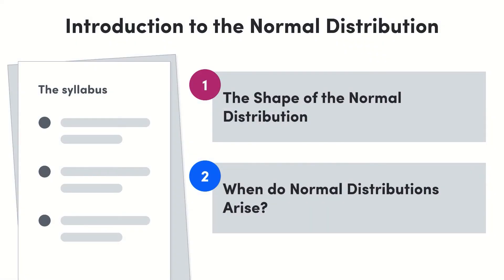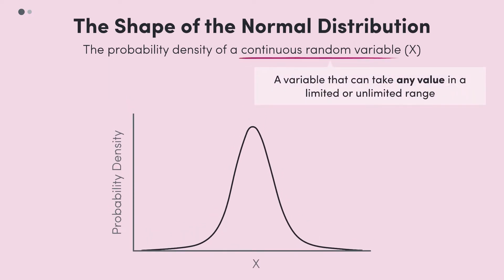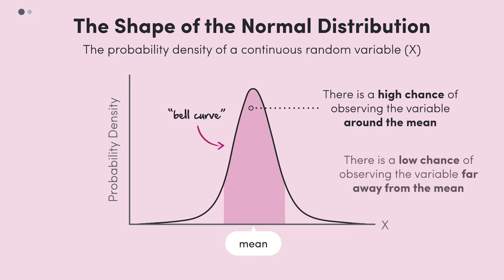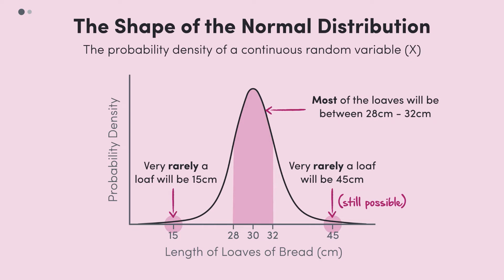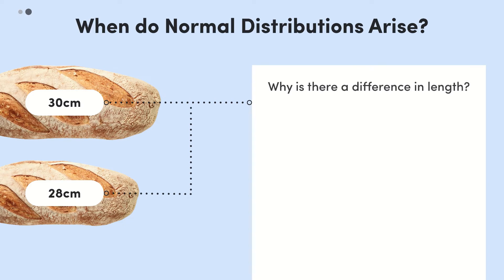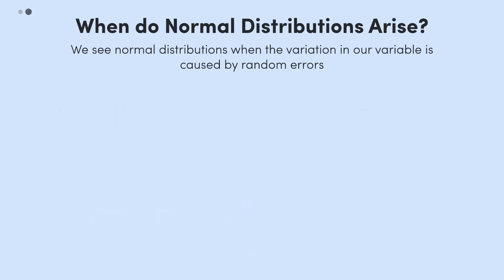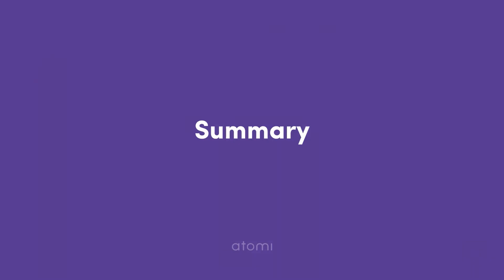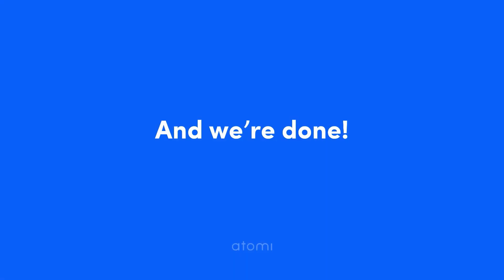Y11-12 Mathematics: Introduction to the Normal Distribution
In this video, we'll introduce the normal distribution and see when it occurs.

Looking for more curriculum-aligned lessons? Try Atomi for free